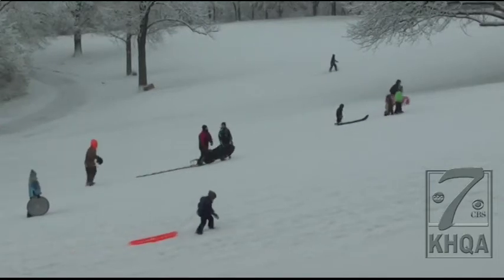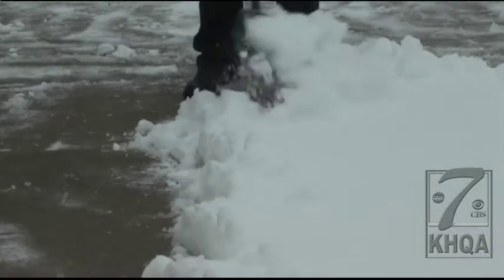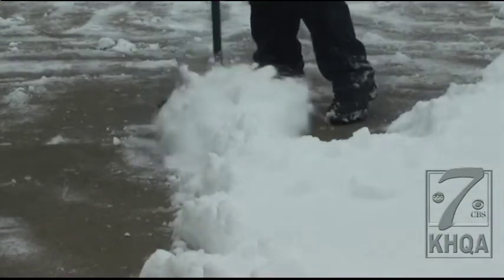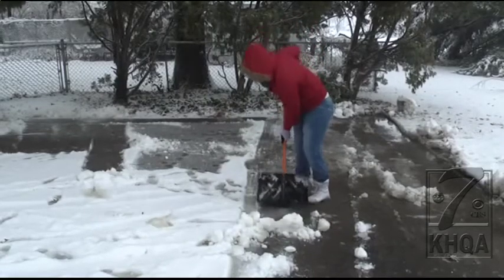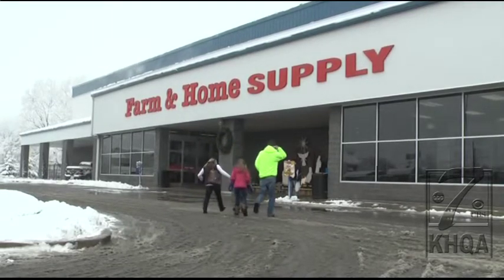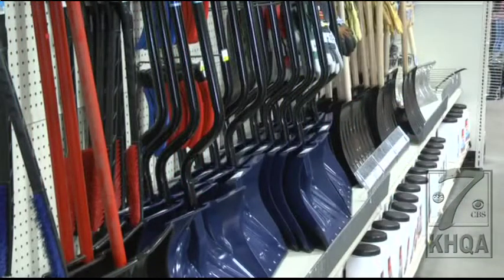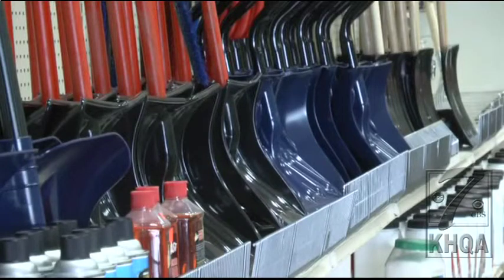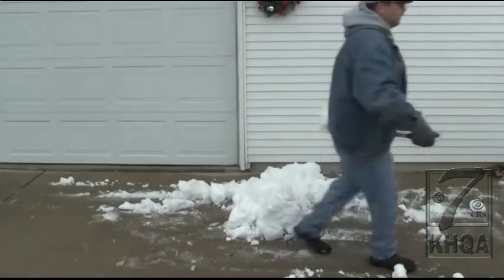Digging Out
Picking the right snow shovel for the job you need to do.